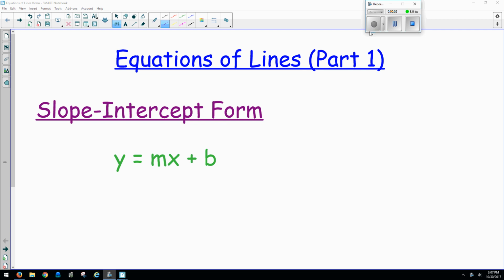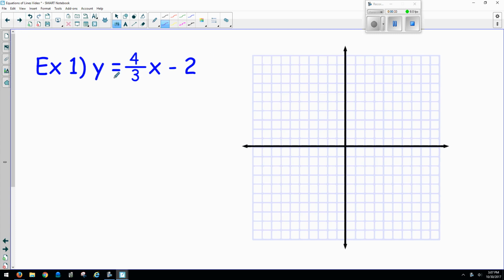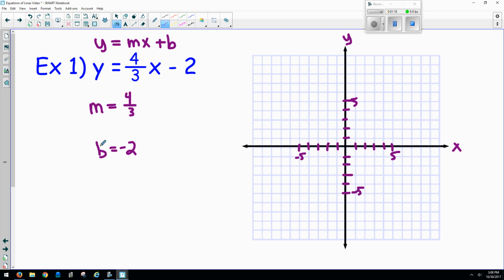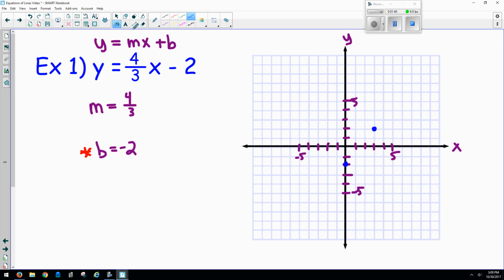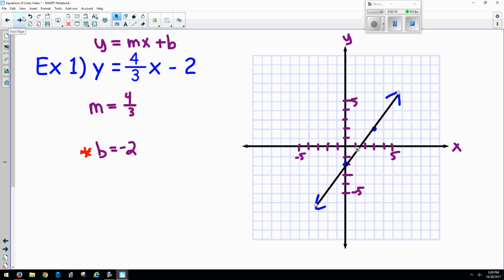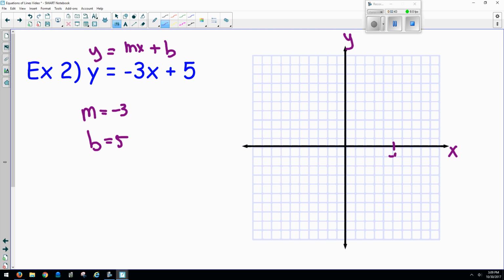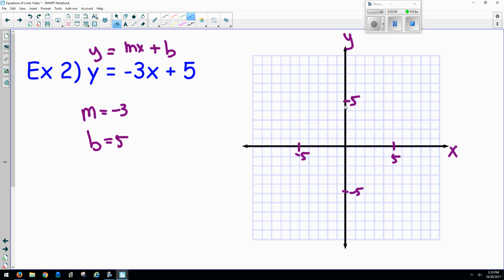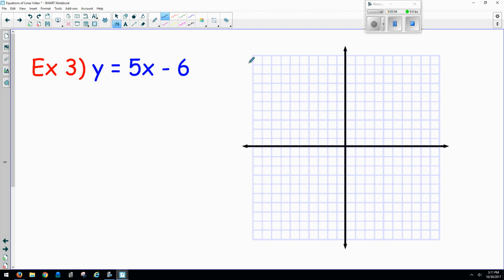Equations of Lines